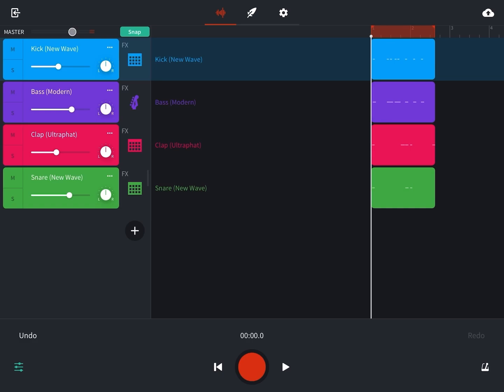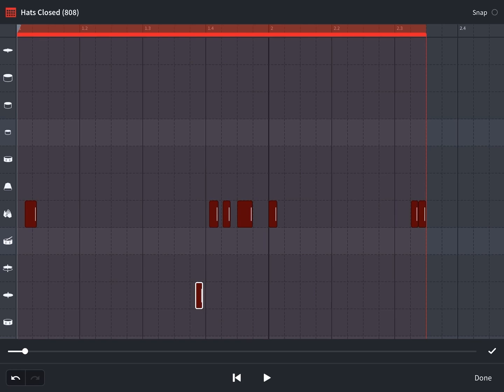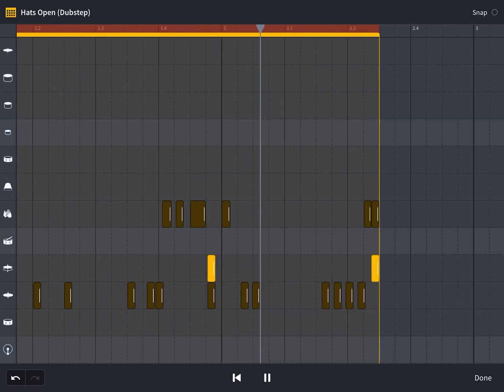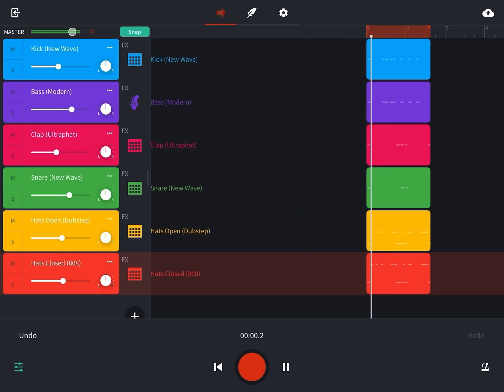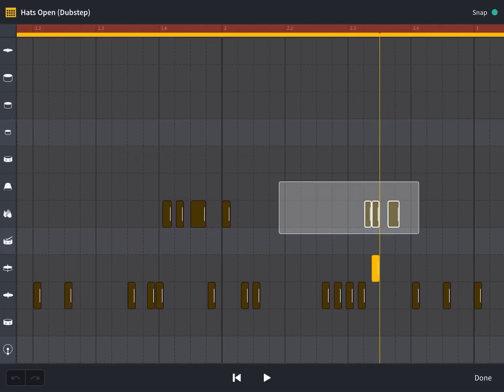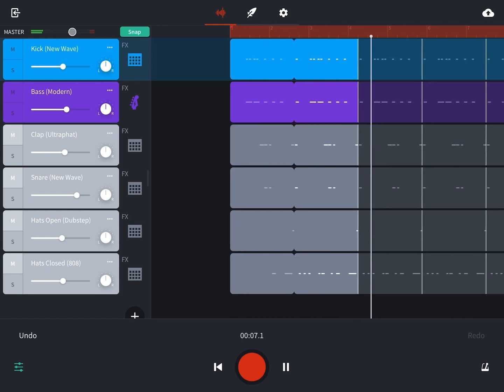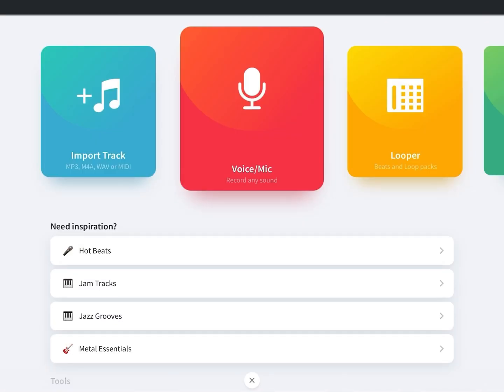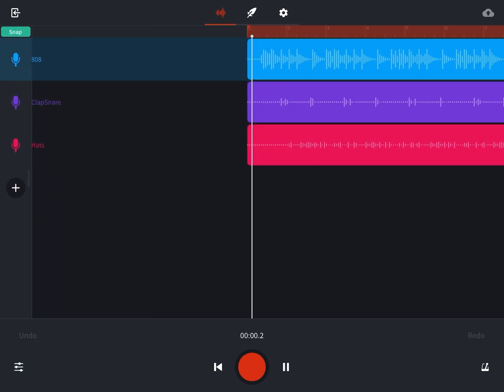Makerspace Tutorial: BandLab High Hats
If you haven't already checked out our tutorials on making 808s and Claps/Snares with BandLab, check out our Makerspace Tutorials playlist. In this episode, 4th Floor Makerspace Specialist Michael shows you how to add high hats and then mix down your tracks into audio files or stems with the free music production application BandLab.